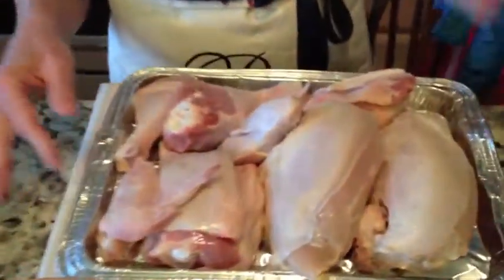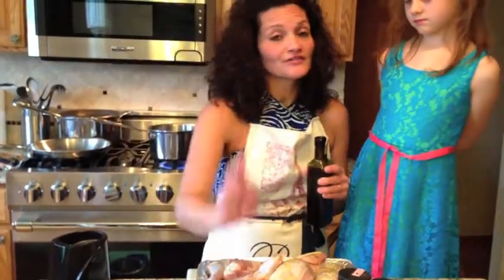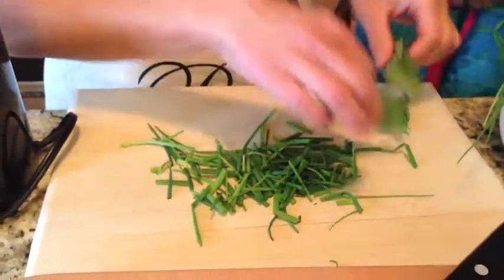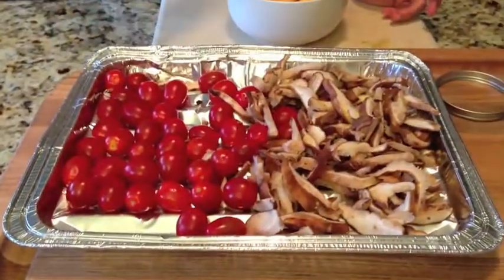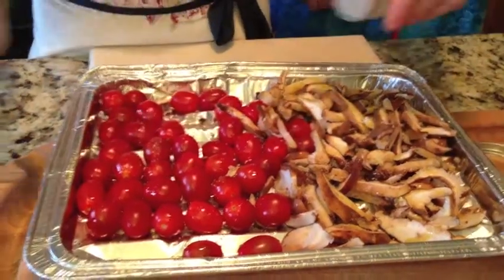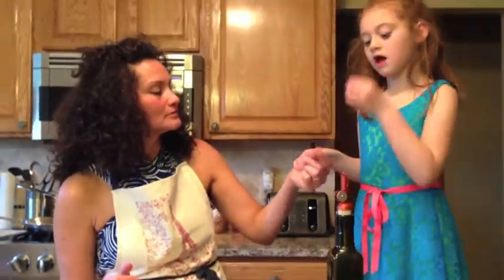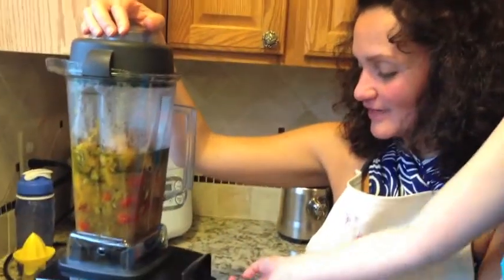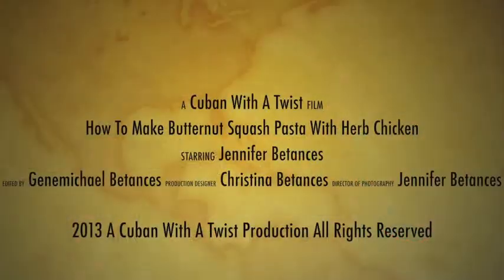Herb Encrusted Chicken w/Butternut Squash Shiitake Mushroom Pasta | Cuban With A Twist | Episode 50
This is a fun easy chicken recipe.

What's cooking in your kitchen?